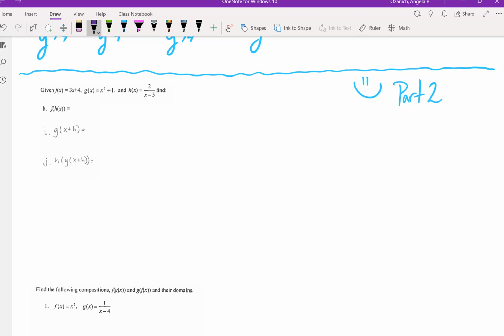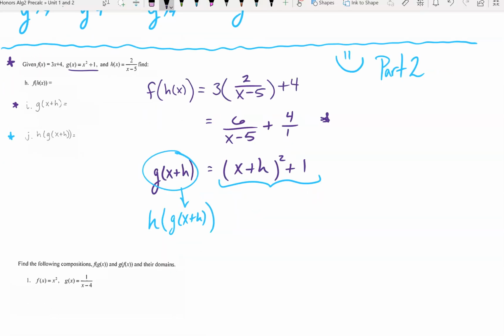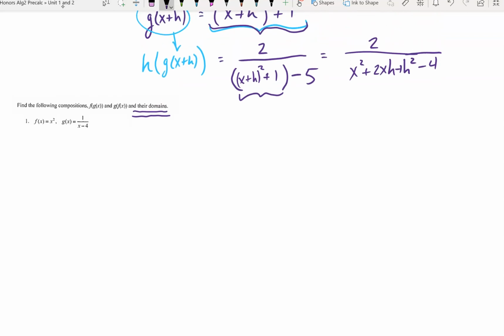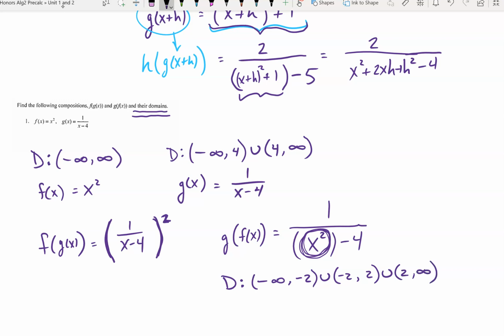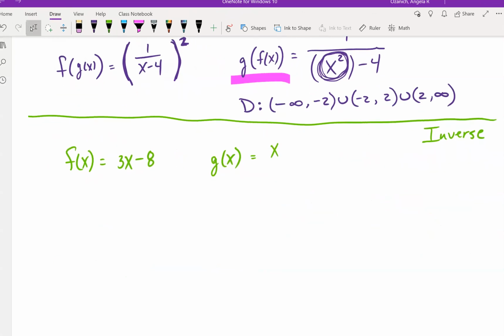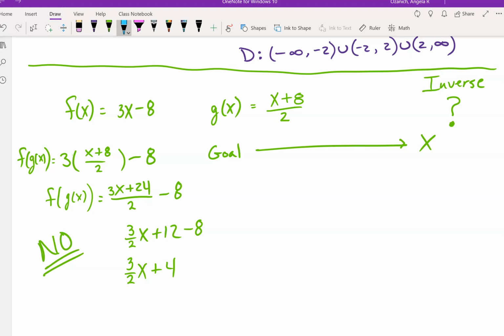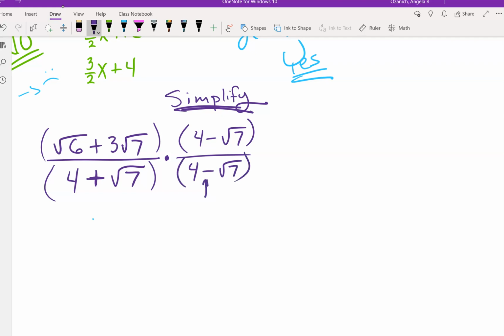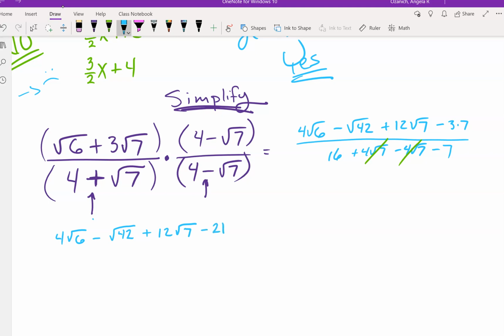Unit 2 Study examples part 2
Unit 2 Radicals and Rational Exponents Review 2